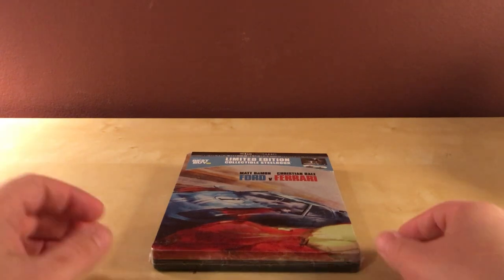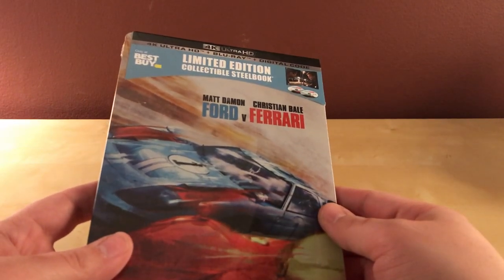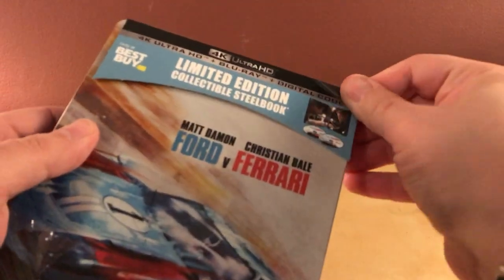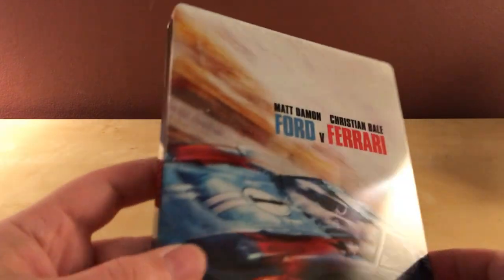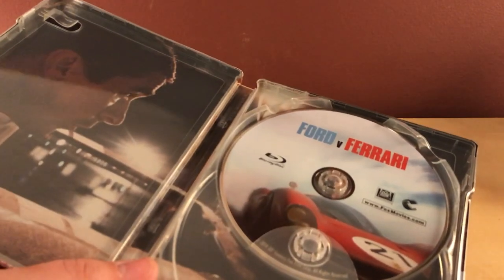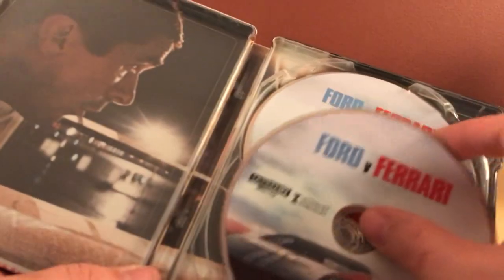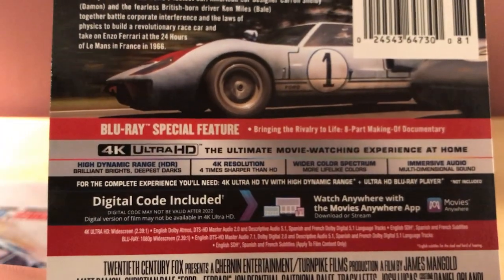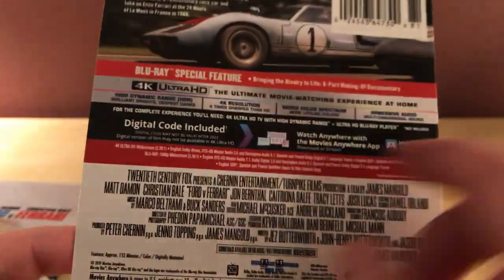FORD V FERRARI 4K BLU-RAY STEELBOOK UNBOXING!